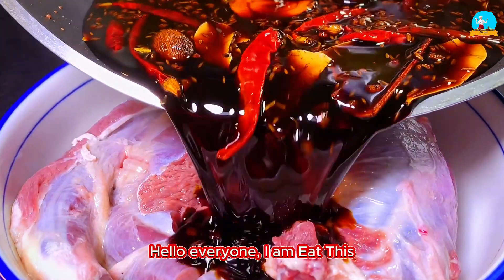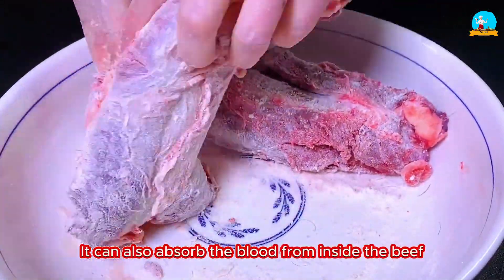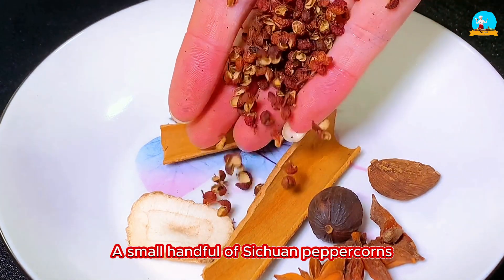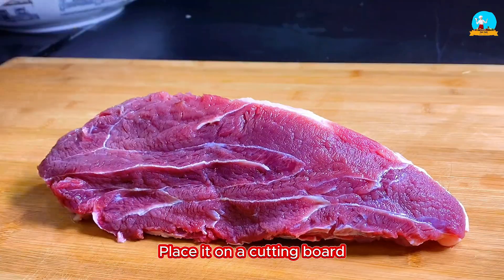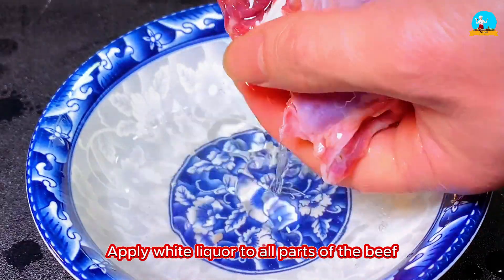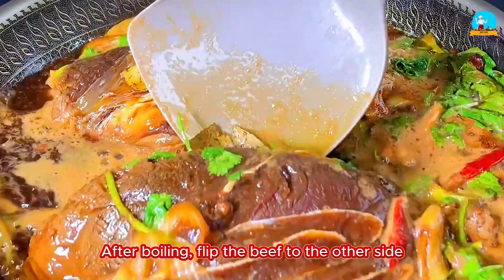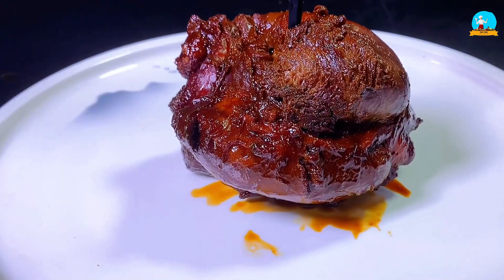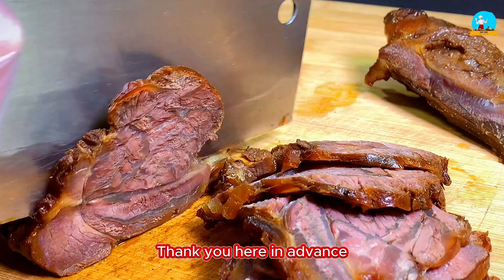Braised Beef Magic: Tender, Flavorful, and Perfect for Any Occasion!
Description:
Get ready to enjoy the ultimate braised beef recipe that melts in your mouth with every bite! Packed with rich, savory flavors, this dish is perfect for family meals or special gatherings. Learn the secret to making beef tender, juicy, and absolutely irresistible. Watch now and discover why this recipe will become your new favorite!